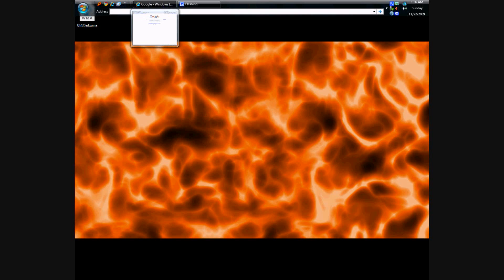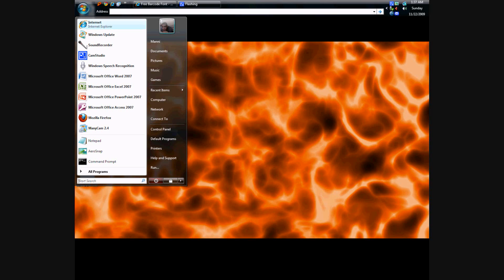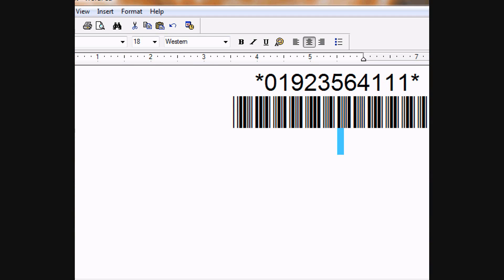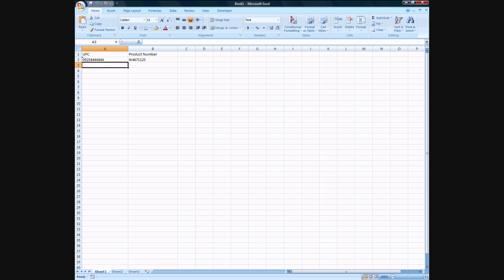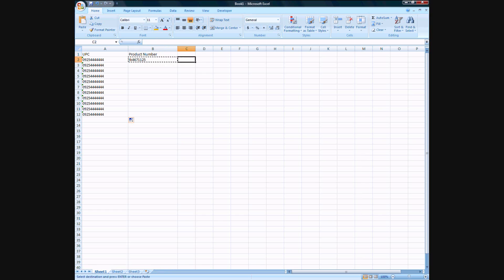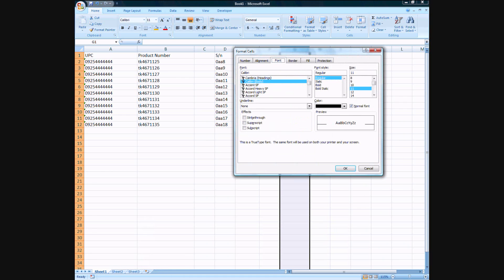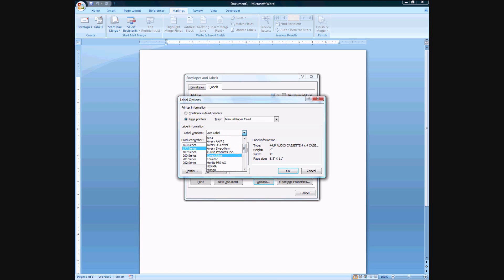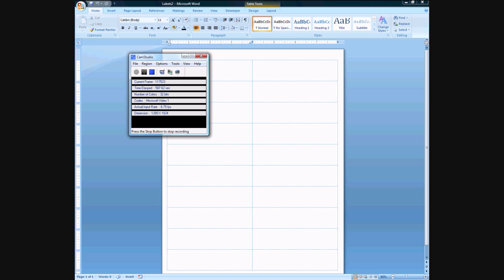Make bar codes in Excel/Word (1)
This is a five part series discussing how to make bar codes in Microsoft Excel and Word.
I'm not sure if a similar application can be applied to Open Office, but I would imagine there is.
You can consider this a real world case study, a scenario in which you have to package the boxes in the corporate office instead of having the factory workers do it. I'm making this video so someone else doesn't have to suffer through the pain of figuring out how to make these labels on extremely short notice.

The series was originally a 3 part series. After seeing that the series accumulated almost up to 30 minutes of video, I wanted one quick overview video for a user who was moderately proficient with Word and Excel. The overview is about 5 minutes and gives you a good idea of everything you need to know. Also, I put in an Errata video that addresses some tips and mistakes.

Making labels is easier than it looks.

FIRST STEP (Download/Install font)
Get the bar code font that you need. You can Google "code 3 of 9 free," for example. A link is provides on the page.
The installation process is easy. Simply drag and drop the ttf files into the fonts directory in Control Panel.

SECOND STEP (Get your source data ready)
Your source data should be organized by columns. UPC codes should be in on column, product number in another. This also varies from company to company. If you sell one product, the UPC code is going to be the same for each item. So it doesn't necessarily require you to make a column for it. You can specify the UPC code in the Microsoft word.
Also you have to consider preserving the original data, just in case someone before you screwed up. So for example, your given a bunch of MAC addresses for your product, each MAC has hyphens or colons in it segmenting every 2 characters, you can specify in another column to remove that hyphen or Colon. The following code accomplishes this for Cell B2 referencing A2

THIRD STEP (Preview your data)
Bar code data is a numerical value enclosed with asterisks '*'.
So in one column (the column you will reference) you should have just your numerical value. In another Column, you should should put an asterisk enclosed in double quotes, an ampersand, the reference cell, and another asterisk enclosed in double quotes. Last thing to do here is to change the font to the bar code font.
i.e.
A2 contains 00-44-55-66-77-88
Using the formula earlier, B2 displays 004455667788
Now C2 contains the code: ="*"&B2&"*"
This will display the numerical value in B2 again, but this time with the askerisk enclosing it. So it looks like this: *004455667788*
Lastly you simple change the font, I use "free 3 of 9".

FOURTH STEP (Import data)
This applies to 2003 and 2007
Once everything is said and done now it's time to close your Excel sheet and use Word.
This part of the text tutorial won't get in to much detail. I find this interface to be user friendly, so I'll keep it generic.
Access the labels section in Microsoft Word. Go to options and click create new label. Input specifications like size of the page and the size of the label.
In the mail mergers setting, make sure labels is enabled to have that handy update/refresh values button.

The new record should be in every label after the first one. Edit the first one the way you want it to look, use the beautiful refresh button, sit back and relax.